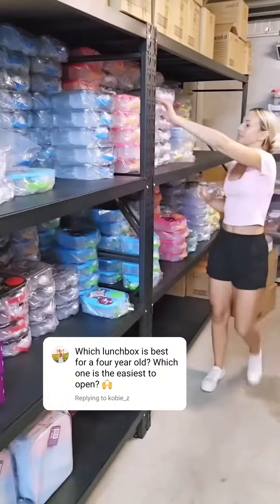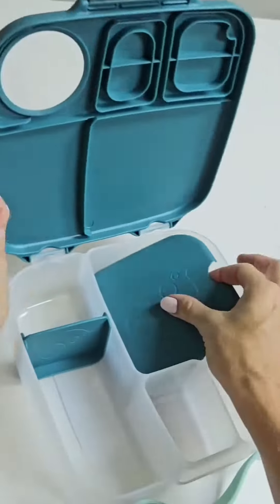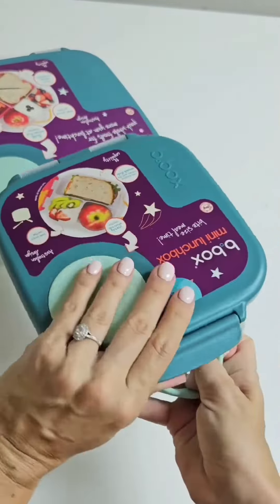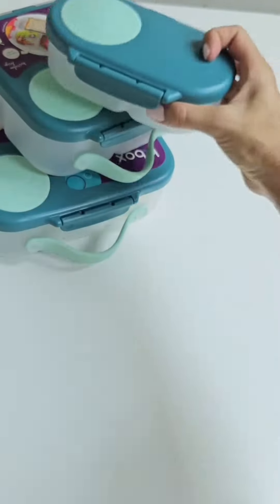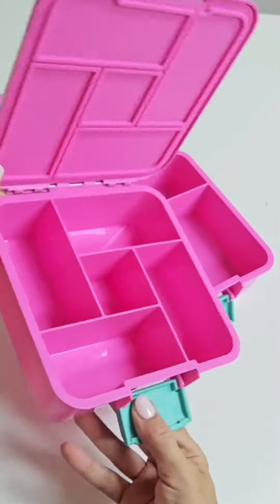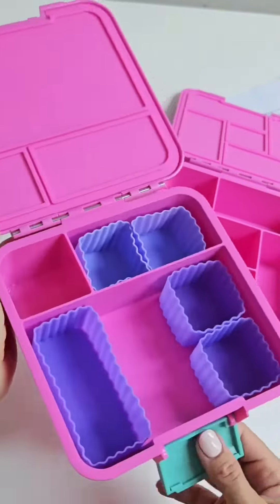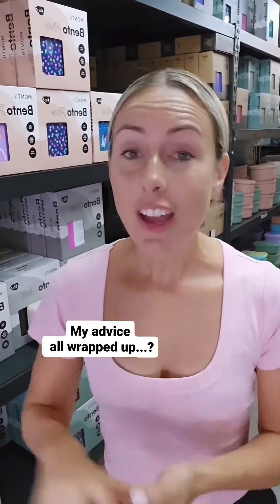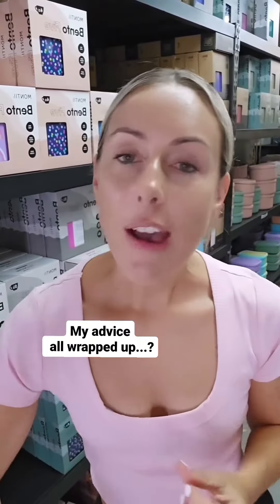easy to open lunchbox for a four year old | back to school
A question that has been asked lots around here lately! 👋

p.s if you'd like to see the kinds of foods you can pack inside each of these, check out my lunchbox ideas videos! Lots of lunches I've packed for my kids using every one of these!